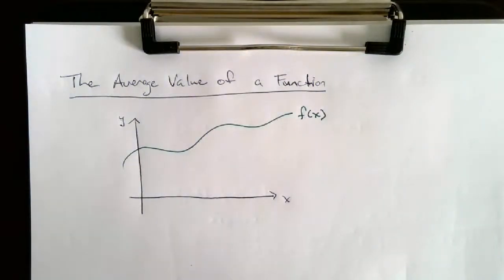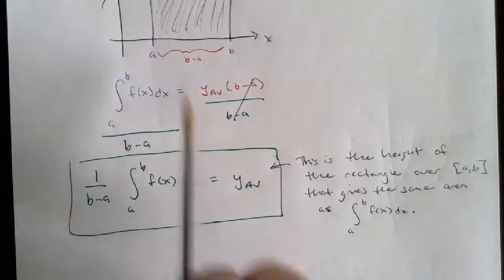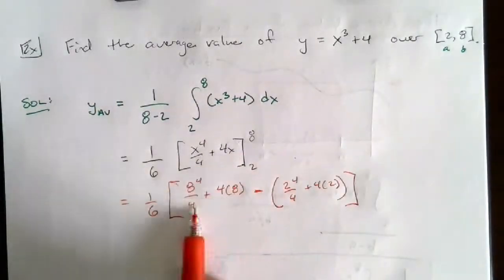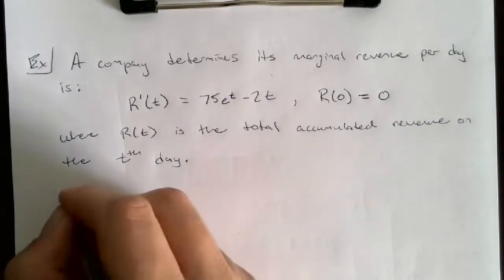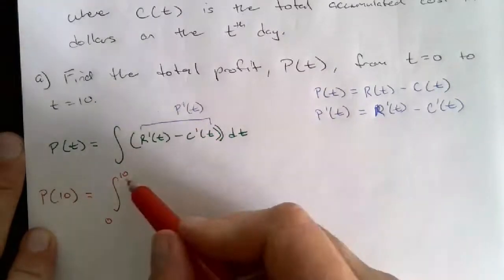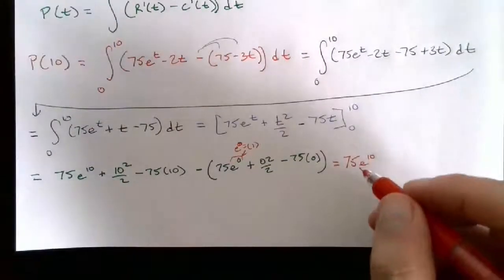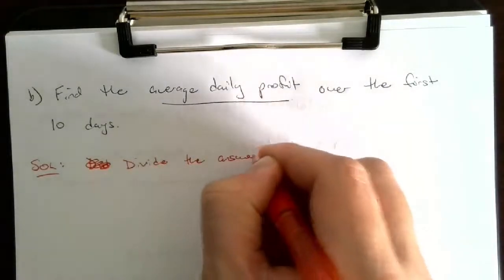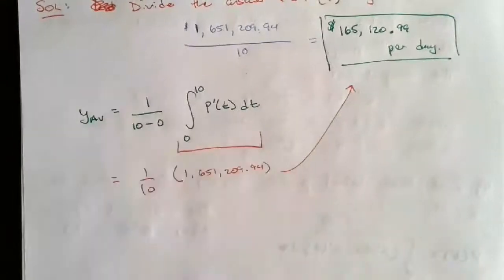Average Value of a Function